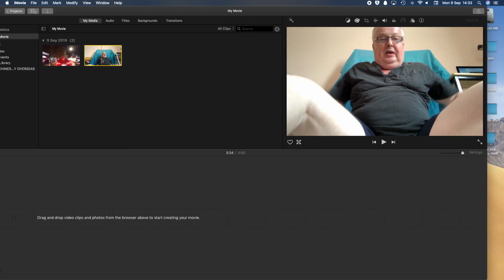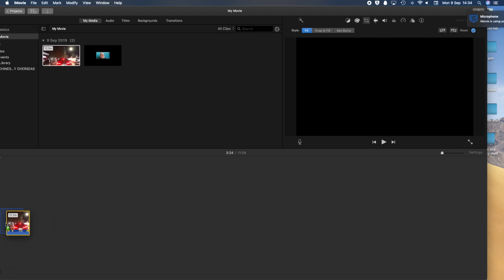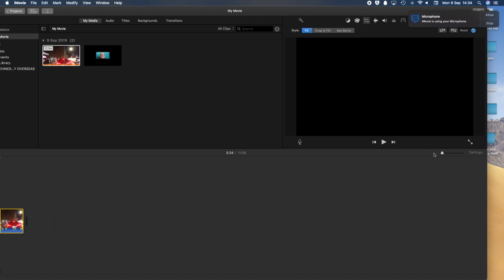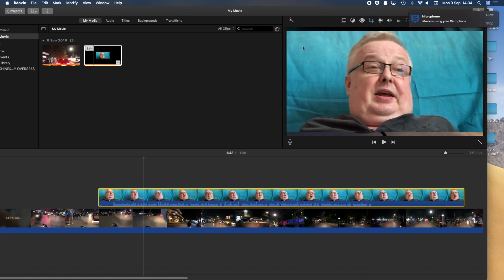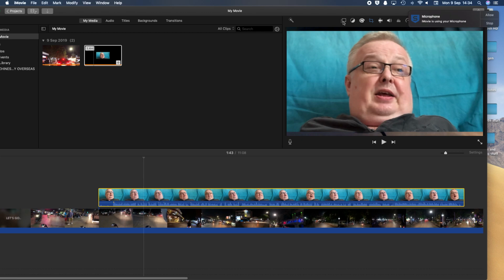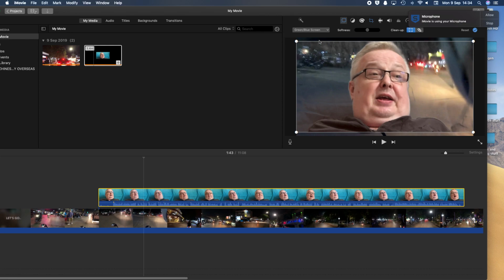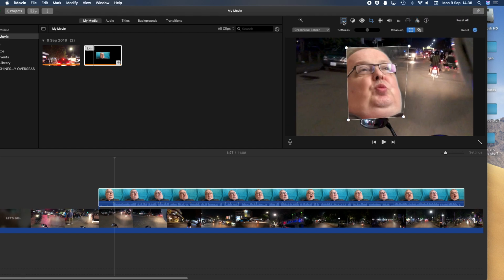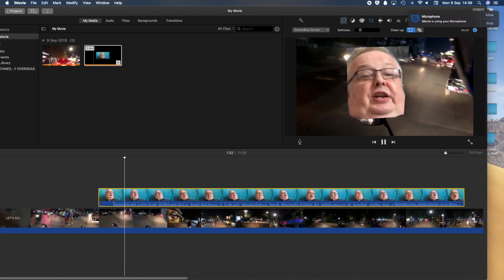IMOVIE GREEN SCREEN MADE EASY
Siem Reap Weekly vlog

How to use imovie green screen... made simple.